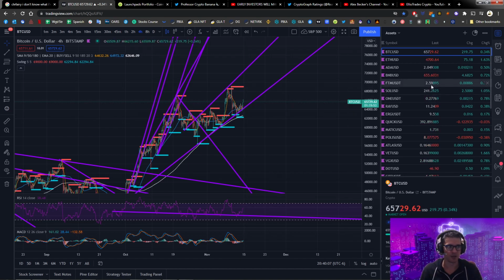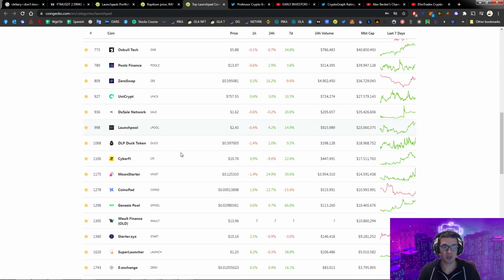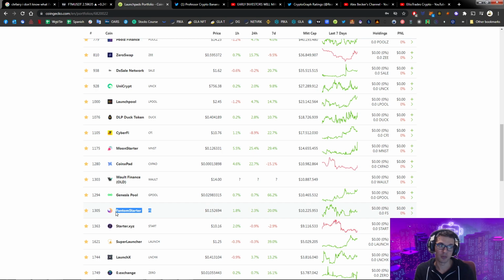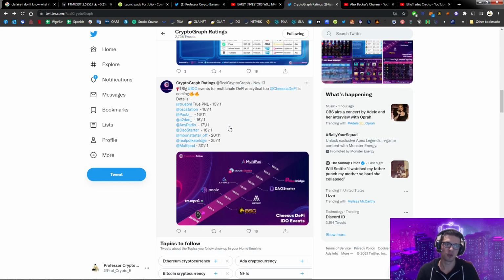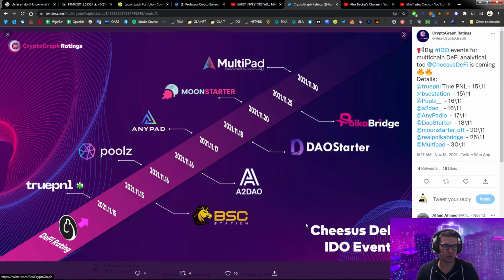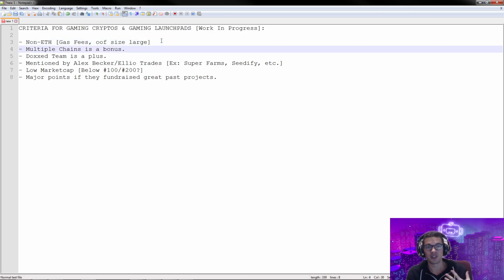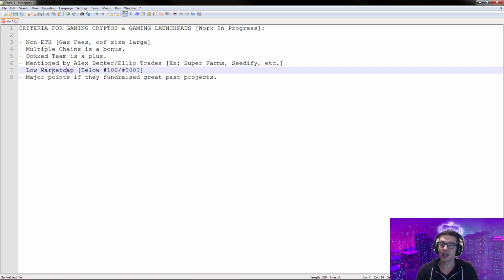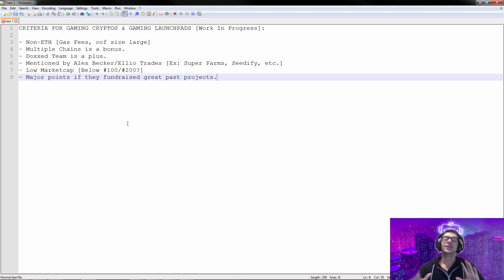Why I prefer Gaming Launchpads OVER Gaming Crypto Projects.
Gaming Crypto Projects are probably going to be huge. HOWEVER, I'm more focused on Gaming Launchpads.

TIMESTAMPS:
0:00 - Intro
0:41 - Disclaimer
1:20 - Glancing at Bitcoin Price Action
2:00 - Gaming Launchpads [Coin Gecko]
3:00 - What purpose does Gaming Launchpads Serve?
5:28 - MAJOR NOTE: Certain countries [such as US] can't participate. However, can still get Launchpad Tokens.
6:18 - More efficient for me to get into Gaming Launchpads.
7:50 - Quick gander at the Launchpad Projects.
9:25 - Research BEFORE the Bull Run takes off. Be prepared.
10:00 - Gaming Crypto is becoming more noticed.
10:50 - CryptoGraphRatings could be a good resource.
13:40 - Alex Becker's YouTube Channel - Strategy.
14:20 - Ellio Trades YouTube Channel - Strategy.
15:22 - Gaming Launchpad Criteria [Work In Progress]
17:58 - Summary/Concludy Time